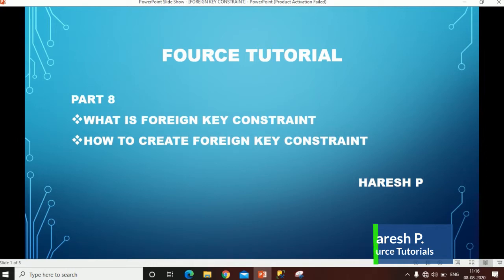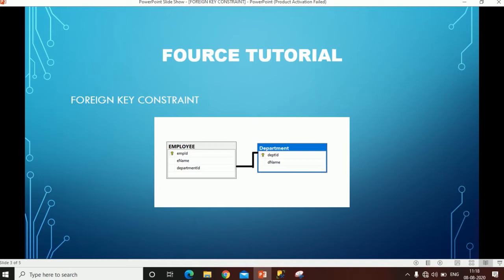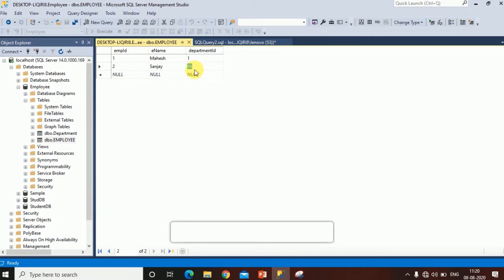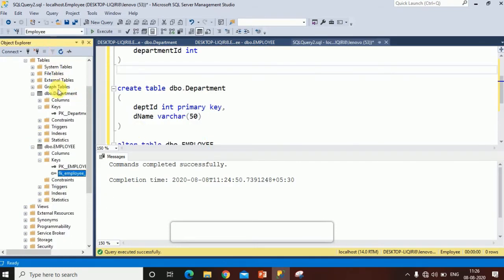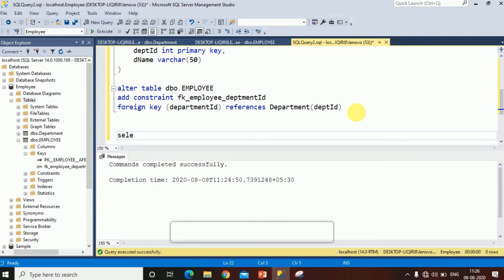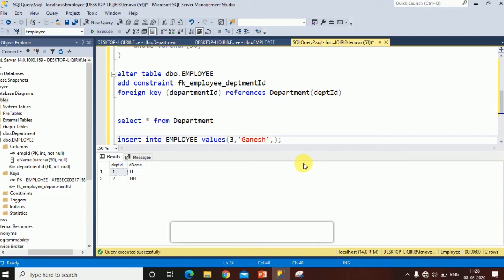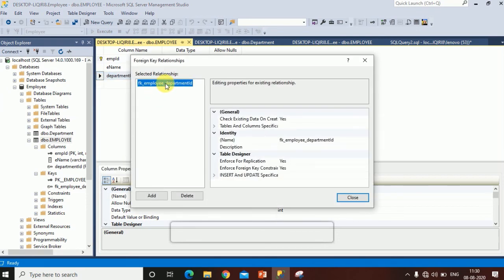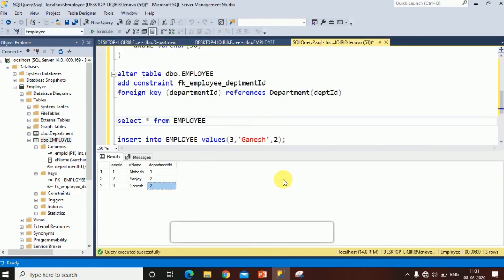FOREIGN KEY CONSTRAINTS | SQL | FOURCE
In this video will learn,
What is foreign key significance of foreign key and How to create foreign key.